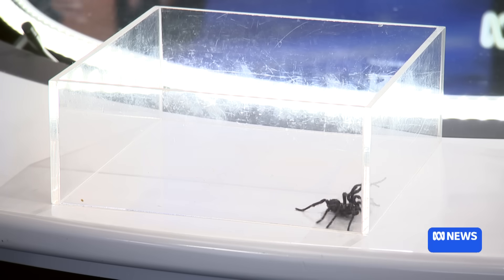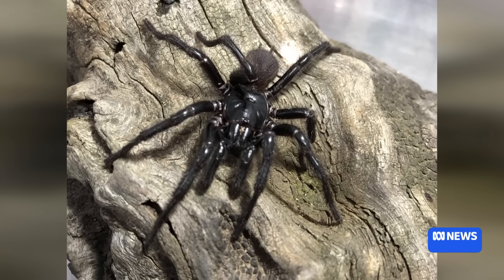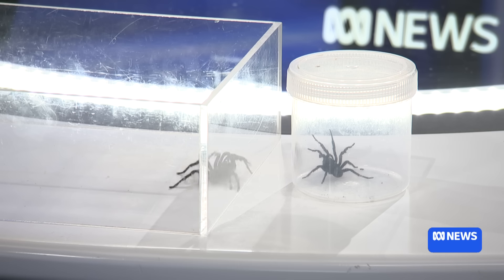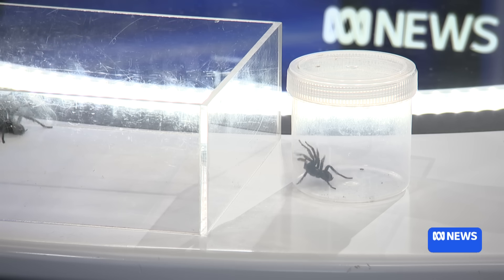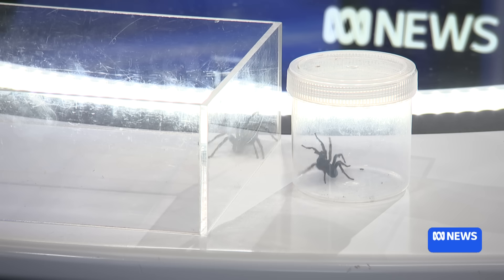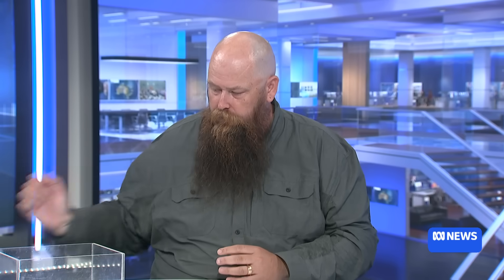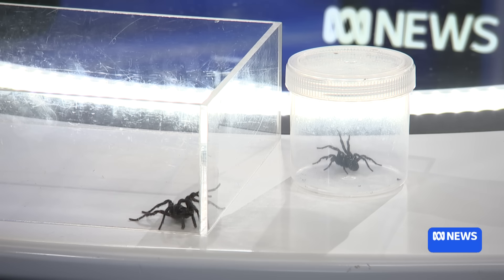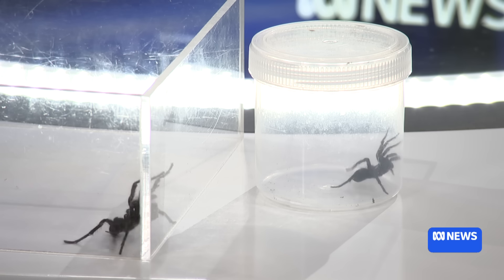Spider enthusiast discovers huge new species of deadly funnel web | ABC News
Scientists have discovered that Australia's deadliest spider, the Sydney funnel web is actually three different species. The discovery was made by a spider enthusiast who has now had one of the new species named after him. Kane Christensen says the so-called 'big boy' has been under the microscope for quite some time now.